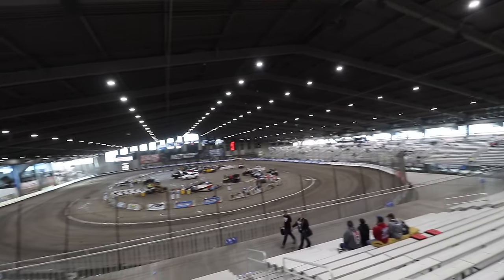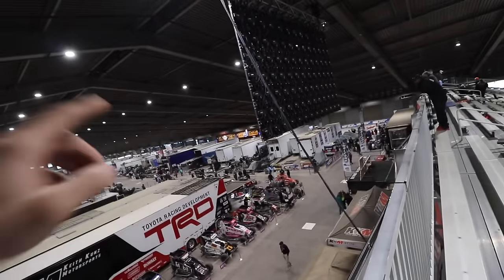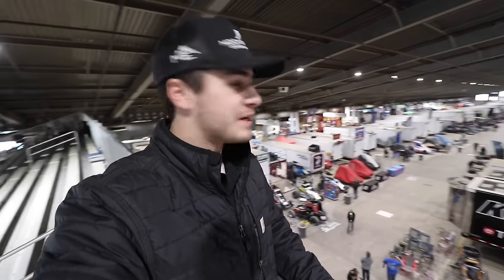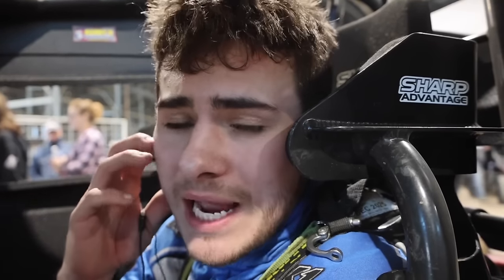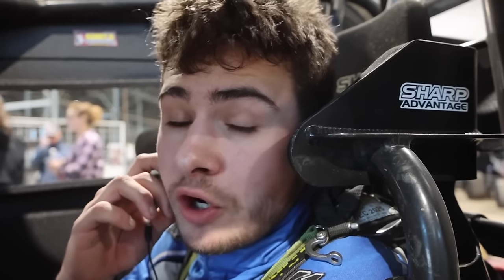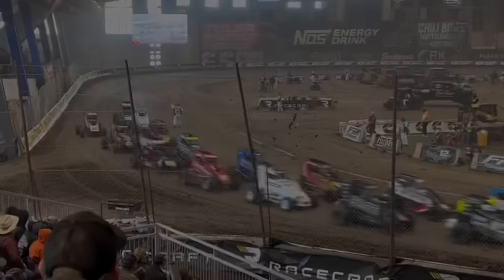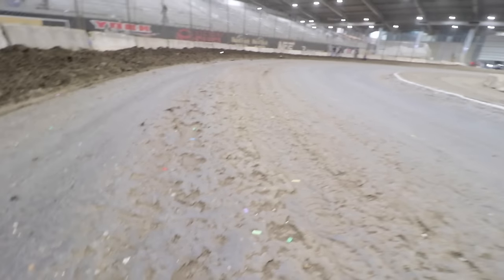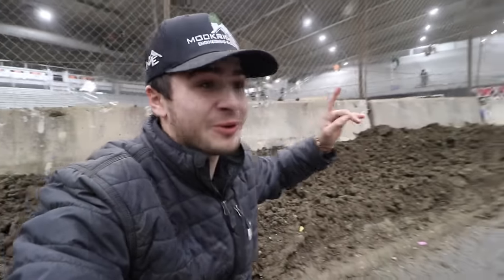We Start In The J Main At The Chili Bowl…..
In today's video we take on the Alphabet Soup At The 2024 Chili Bowl Nationals in Tulsa, Oklahoma! Watch and see how we do in the CB Industries #87 Dirt Midget

4 WIDE Craziness In The Alphabet Soup On Chili Bowl Saturday!